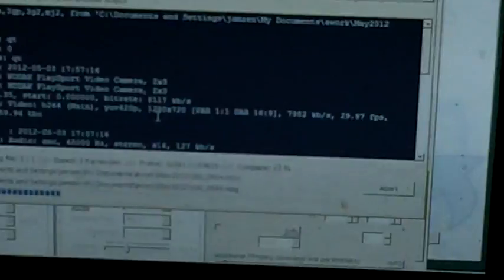Western JAmAIcA:Tracking AMEN-NIBIRU H.I.M.:Venus IsNo Venus:5/3/12:PT 6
WesternJAmAIcA::INTER-GALACTIC VIDEO:'VENUS':FULL APOGEE TURN:6-9PM-EST:: AMEN-NIBIRU NEGUS NAGAST StarShip H.I.M. Part 1: First appears after 8:10 SECONDS AROUND 6ishPM.FineWhiteDotStar.
LOOK OUT FOR PART 8 ::: DEMONSTRATES TURNING FROM WHITE TO RED PHASE